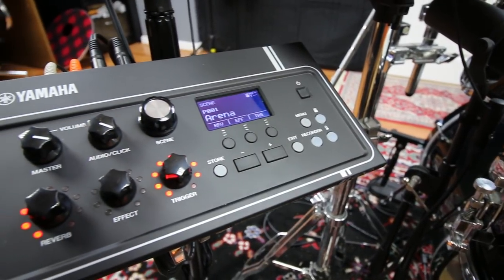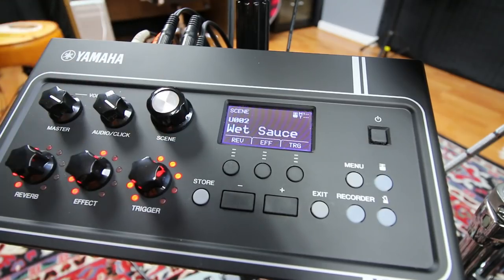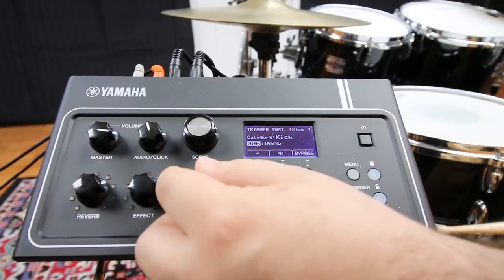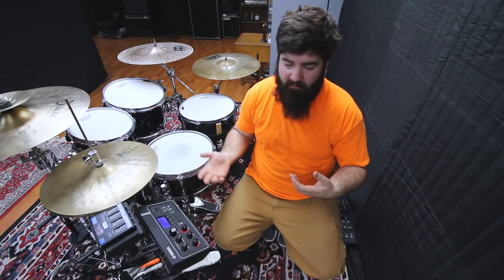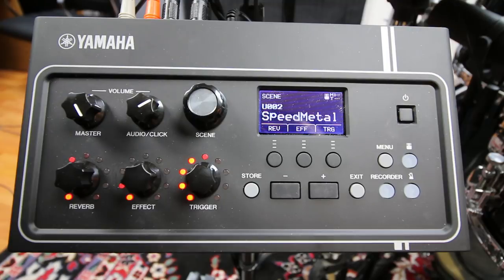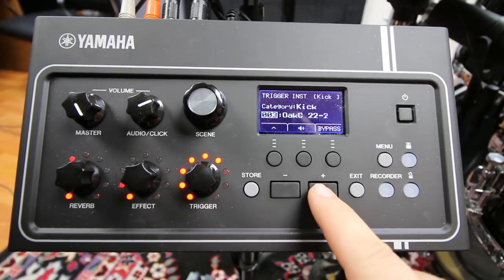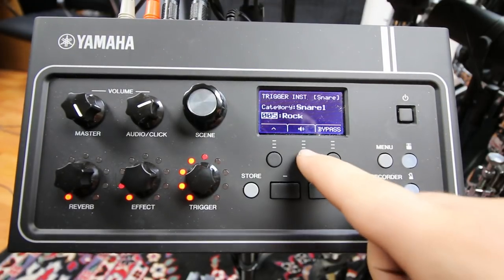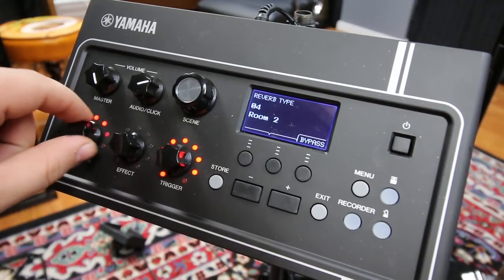Recording Drums with the Yamaha EAD10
Yamaha sent me the EAD10 and DT50S and wanted to see how I could use it. I often get asked about cheap and easy ways to record drums for those starting out. Ill be the first to say that this is a GREAT tool for doing exactly that! How would you use it?

Everything I used in the video, plus more!